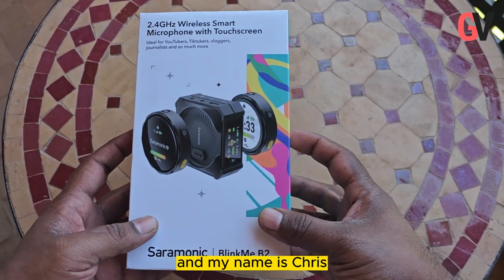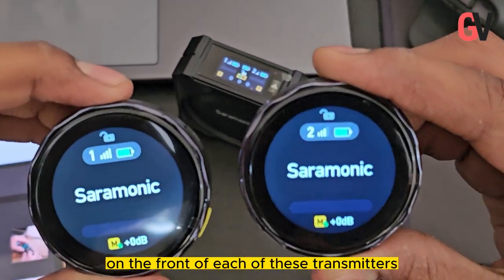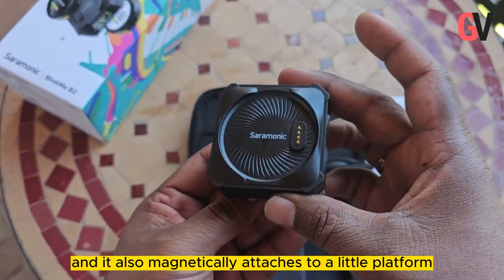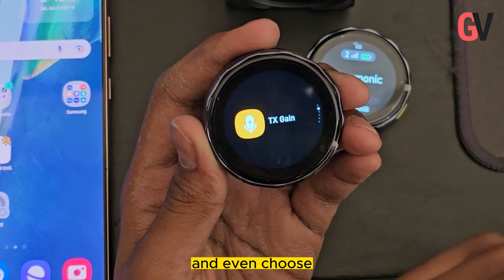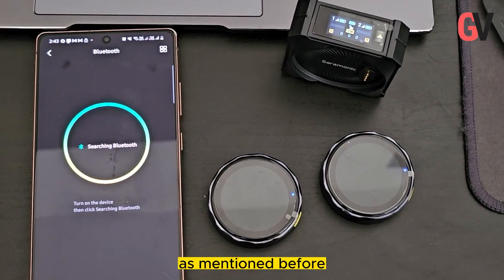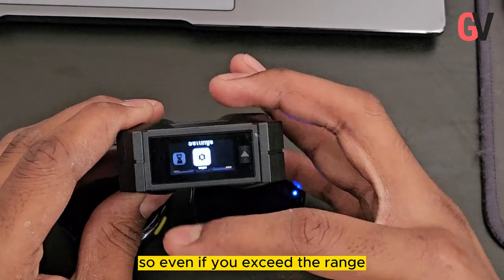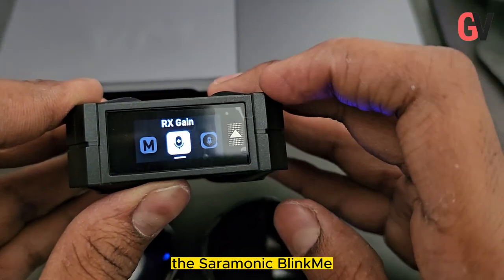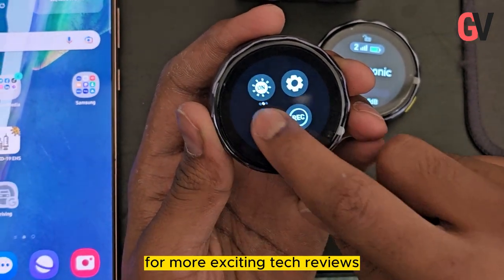Saramonic BlinkMe B2 Wireless Microphone | Touchscreen, Magnetic Mounts, Great Performance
The Saramonic BlinkMe B2 is a wireless microphone system that offers crystal-clear audio recording. Whether you're a vlogger, filmmaker, podcaster, or someone who just wants to improve their audio quality, this compact and lightweight microphone can be a game-changer.

Music from Uppbeat (free for Creators!)